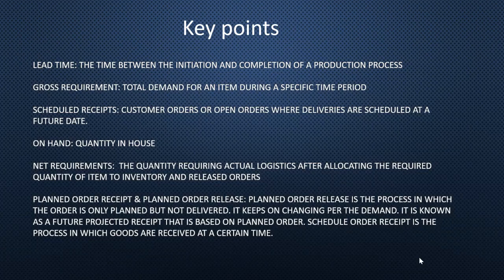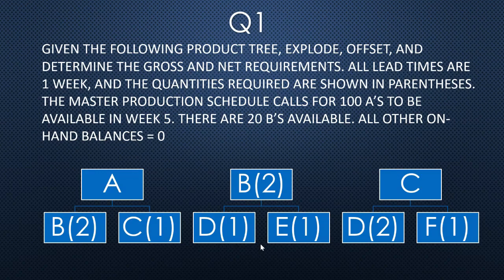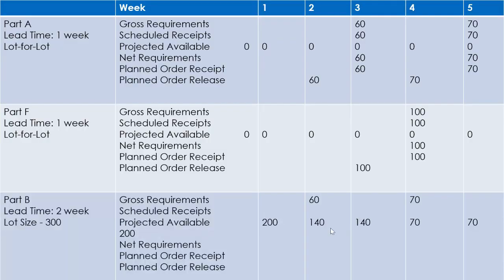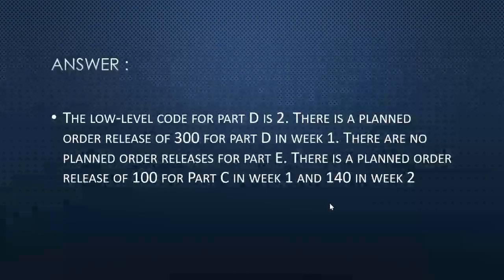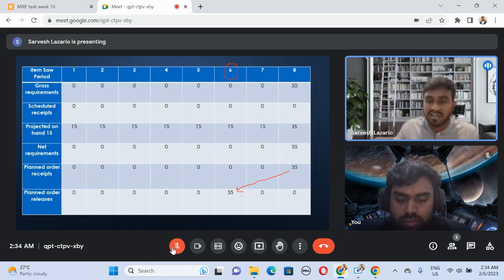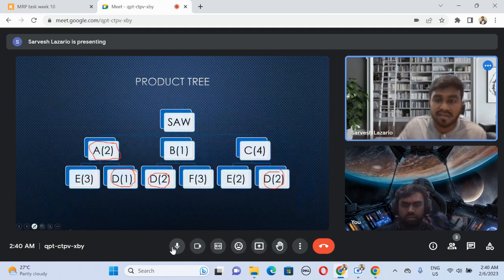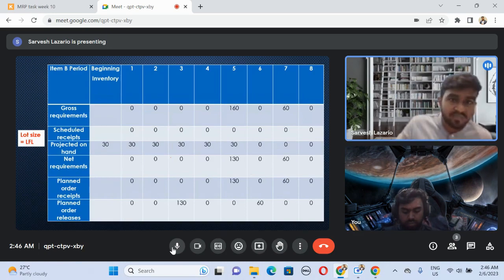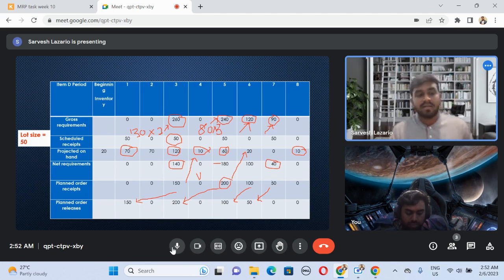MOM Presentation group 5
this video is about Material Requirement Planning examples